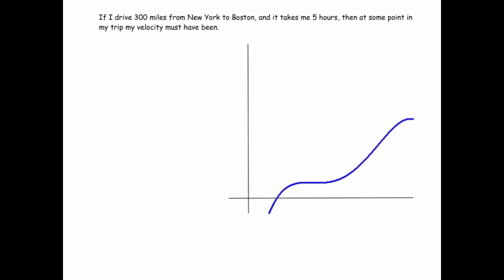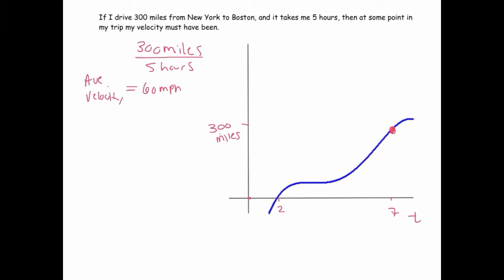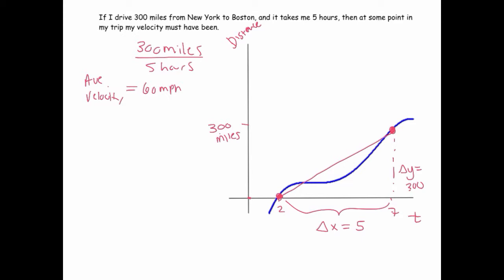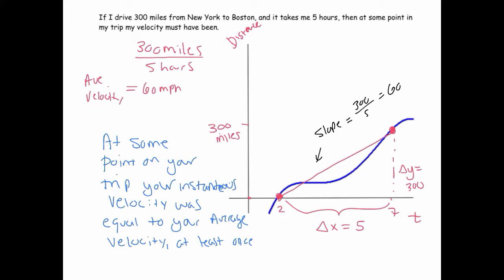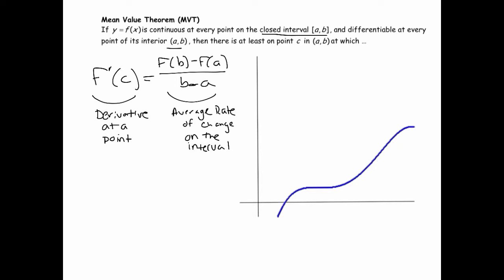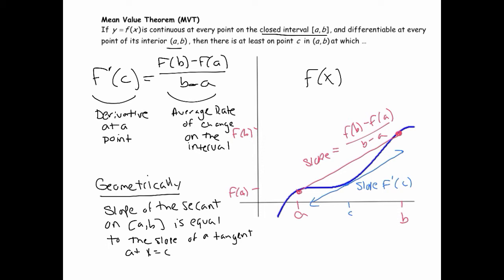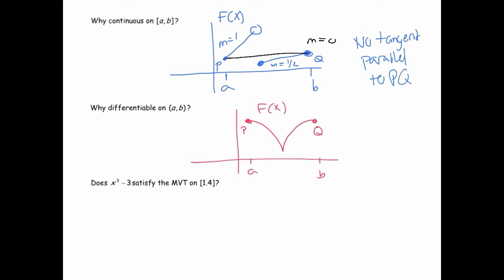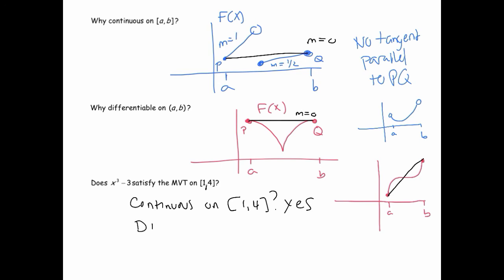The Mean Value Theorem